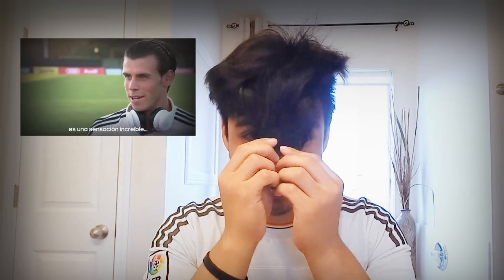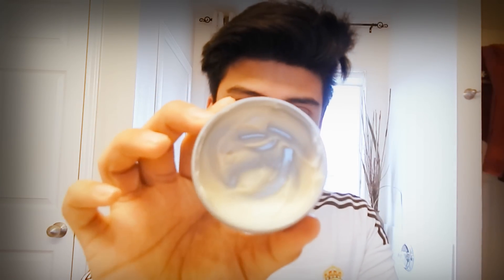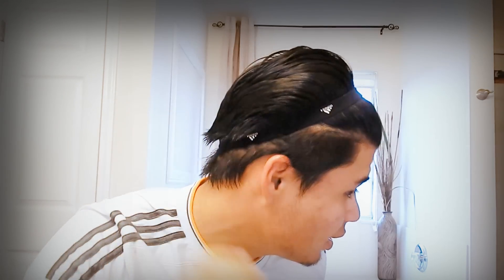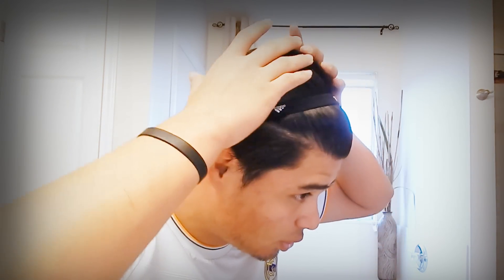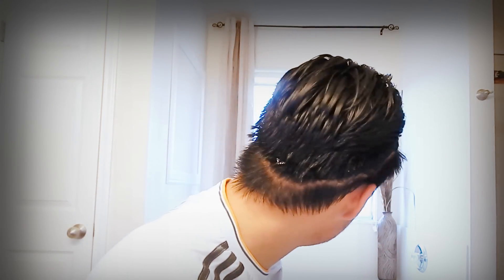Gareth Bale ★New 2014-2015★ hairstyle tutorial ●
My variation on the new Gareth Bale hairstyle.